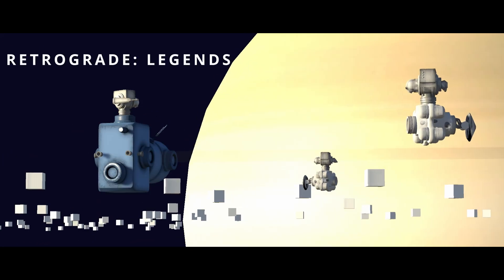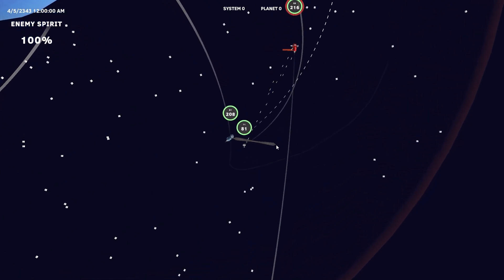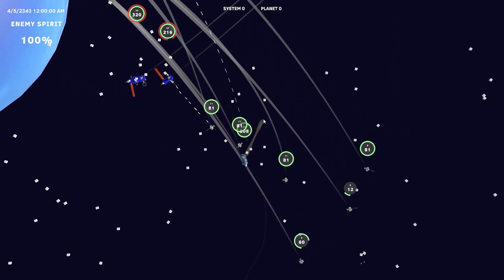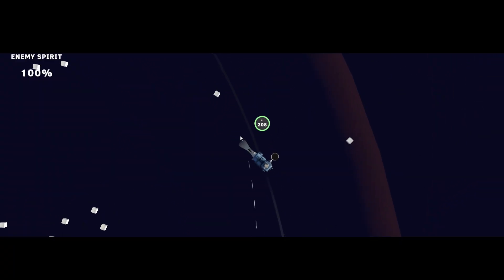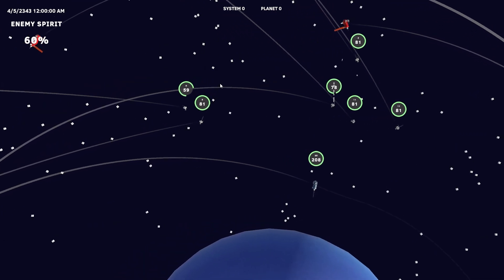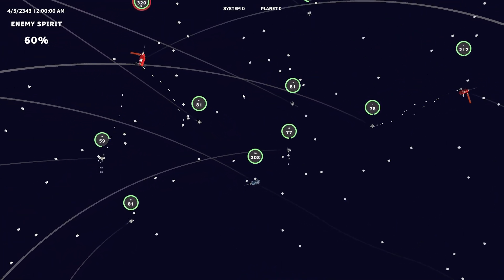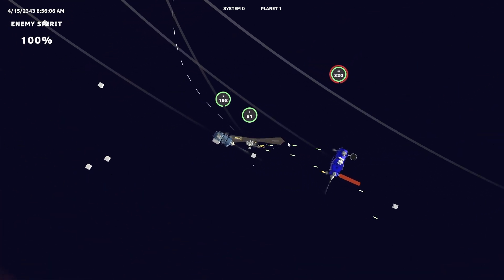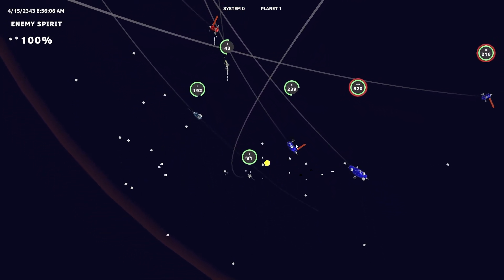Using Attack Drones in My Orbital Mechanics Spacesim!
Today I want to talk Periapsis: Eclipse's munitions launching mechanic and show off attack drones as a test case! Periapsis: Eclipse is a hard sci-fi  rougelite where you conquer the galaxy one planet at a time using orbital mechanics and ships, weapons and propulsion systems inspired by real life science.